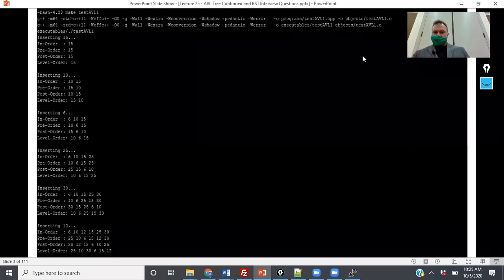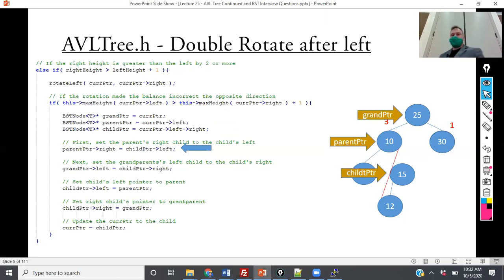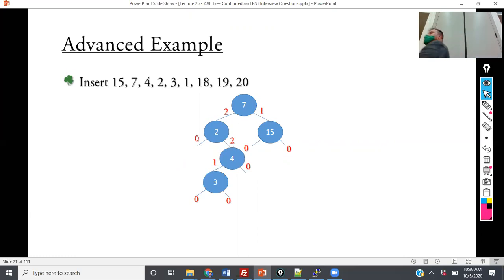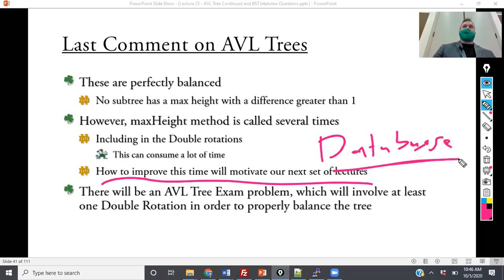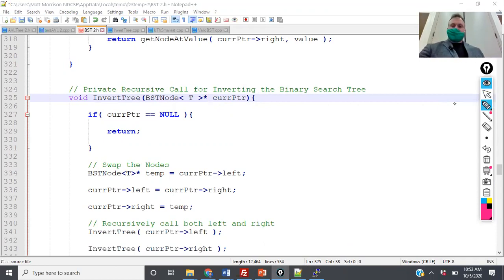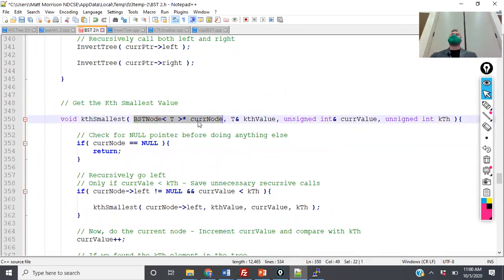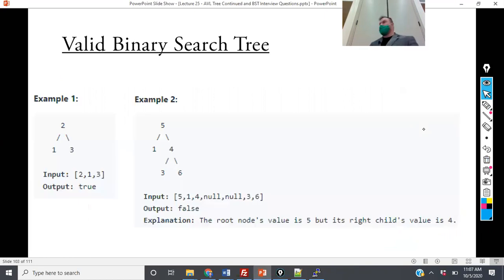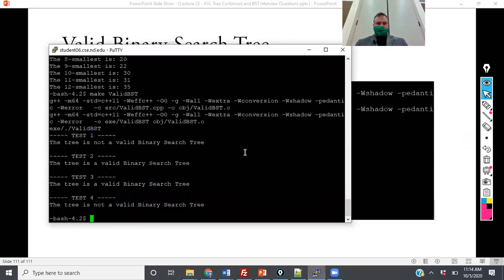CSE 20312 - Lecture 25 - Advanced AVL Trees and BST Interview Questions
Advanced AVL Trees and BST Interview Questions